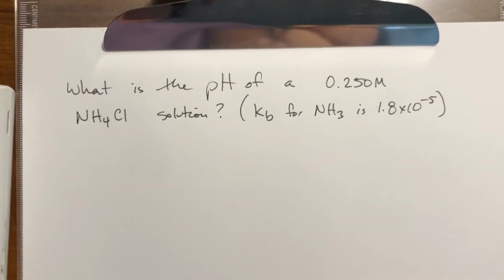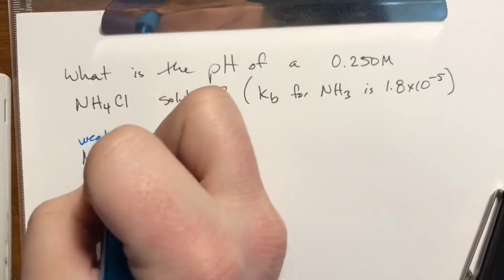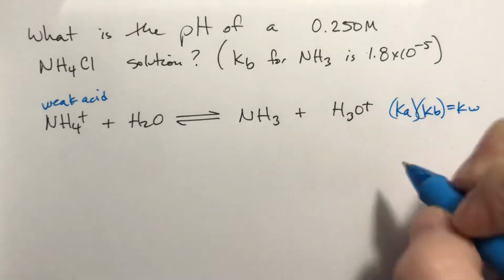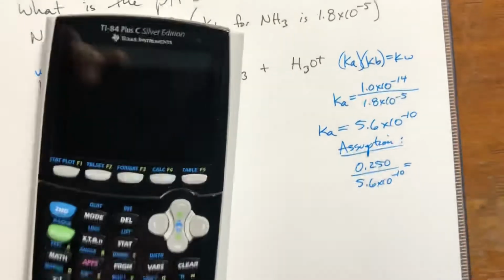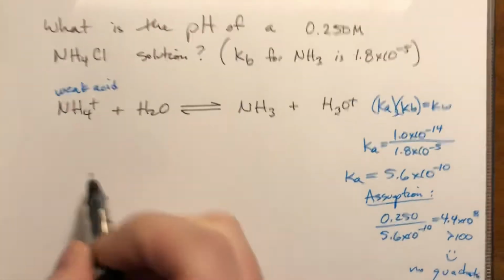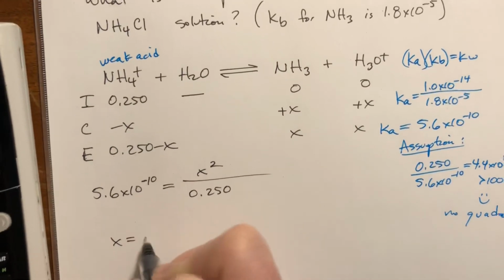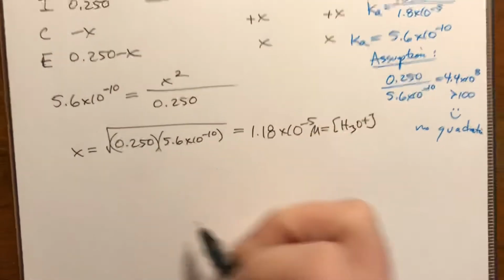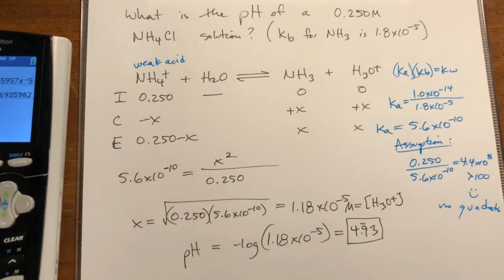pH of a salt solution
Calculating the pH of a 0.250M NH4Cl solution.